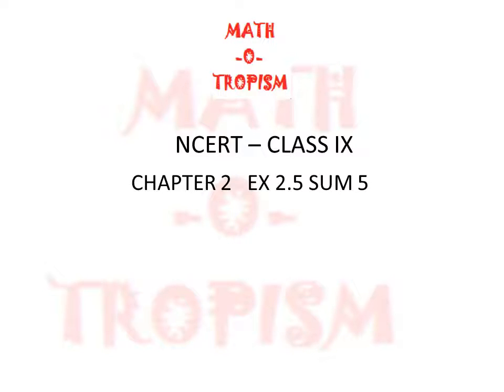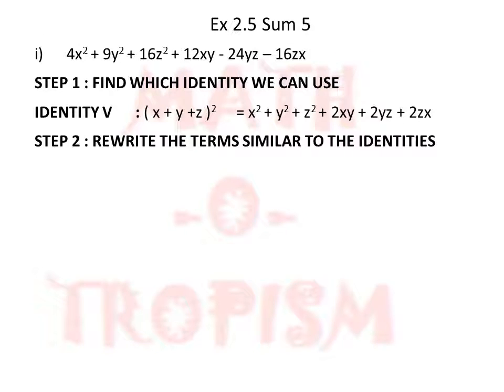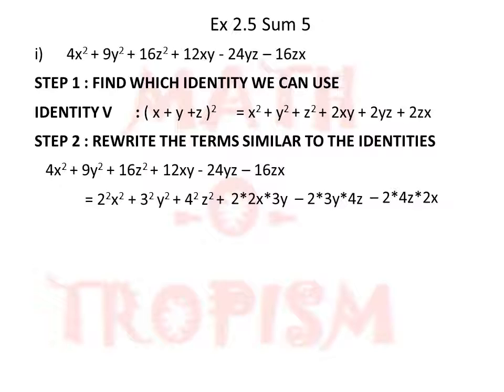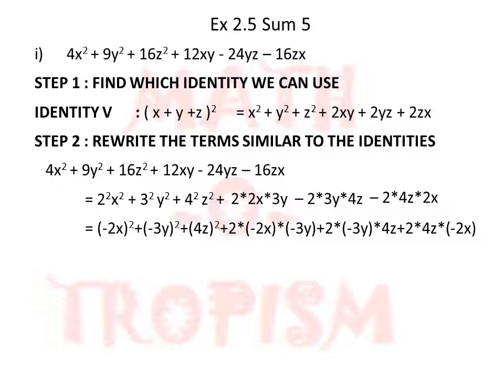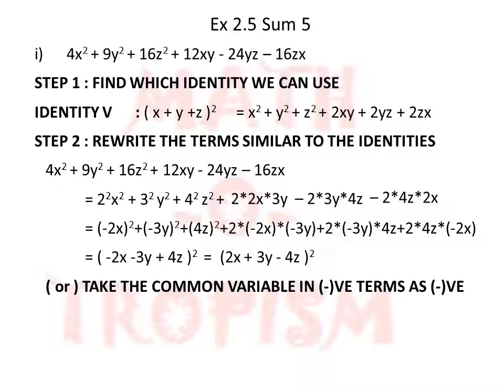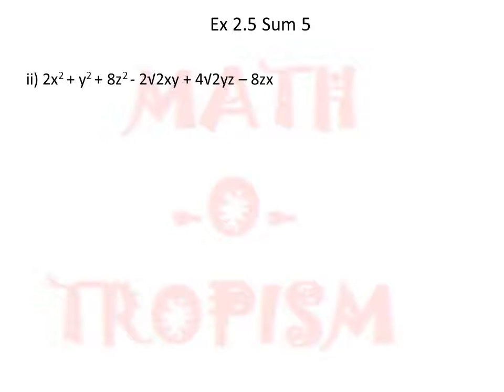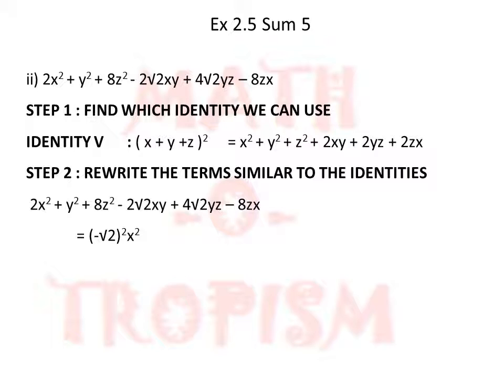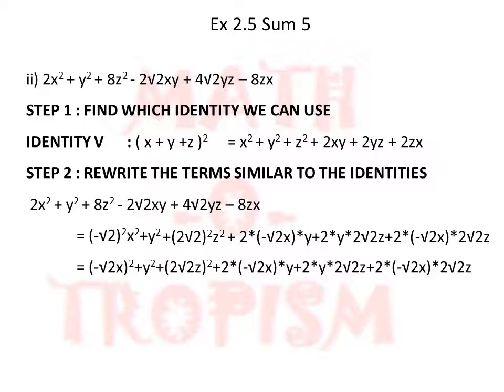Class IX EX 2.5 SUM 5 Factorise 4x^2+9y^2+16z^2+12xy-24yz–16zx ii)2x^2+y^2+8z^2-2√2xy+4√2yz–8zx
This  video shows how to solve the NCERT Class IX Chapter 2 Polynomials  Ex 2.5 Sum 5.
Timestamp : Click it to go to that section
0:00 Introduction
0:19 List of identities used in the chapter
0:37 Ex 2.5 Sum 5 i) Factorise : 4x^2+9y^2+16z^2+12xy-24yz–16zx
6:00 Ex 2.5 Sum 5 ii) Factorise : 2x^2+y^2+8z^2-2√2xy+4√2yz–8zx